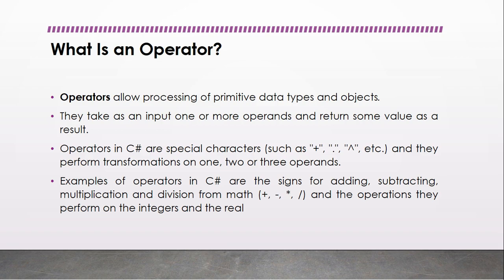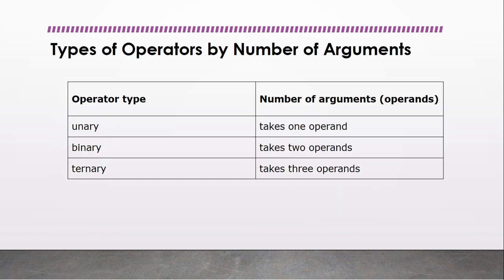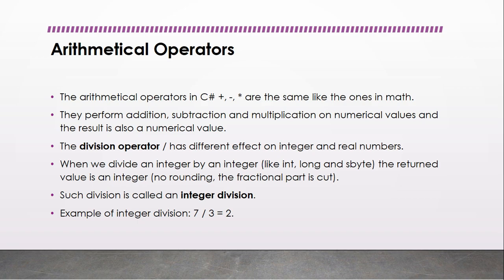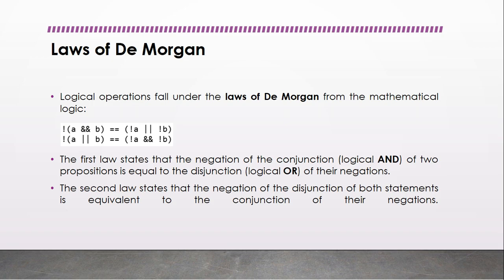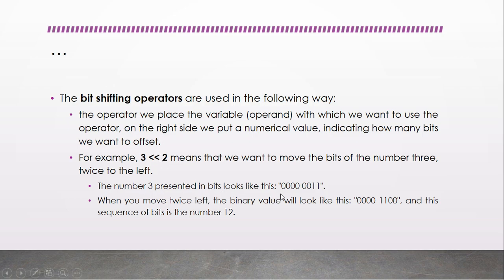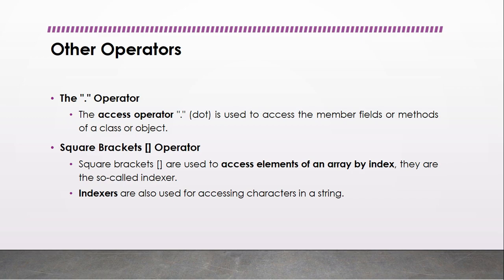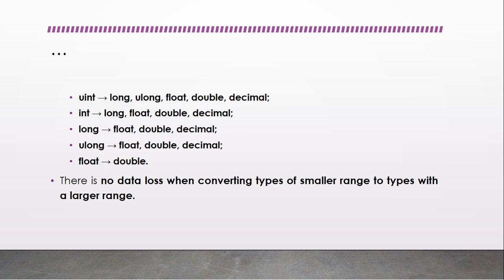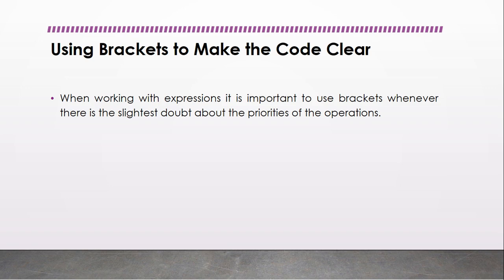Part-03 Operators & Expressions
C# operators: arithmetic operator, relational operator, logical operator, bitwise operator, and assignment operators. It also discusses c# expressions, boolean values, and boolean expressions.